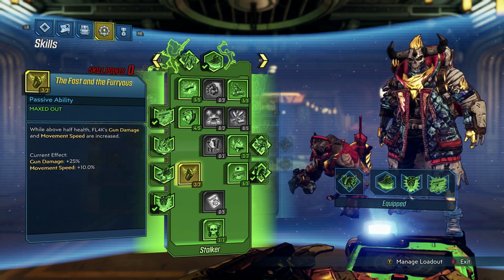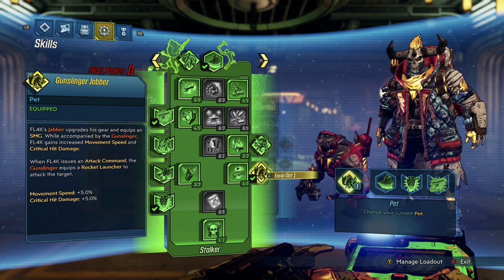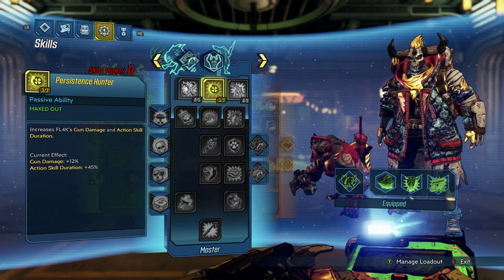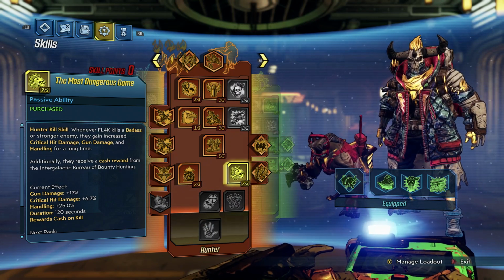NEW BEST FL4K CRIT BUILD | POST BUFF LEAVE NO TRACE BOSS SHOWCASE | Borderlands 3 Fl4k Build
Best Leave No Trace Fl4k Crit Build TVHM Mayhem 3 Boss Showcase video. This Video shows you how the build performs against different bosses. The Gear Used in this Build Includes: Nuclear Vicious Lyuda, Hostile Crossroad, The Transformer Shield, HeadHunting Cosmic Stalker Class Mod.
Thank you to all my New Subscribers and everyone supporting the channel, It means a lot :)

NEW BEST FL4K CRIT BUILD! LEAVE NO TRACE BUFF | 2ND UPDATE | Best Beastmaster Build Borderlands 3

NEW BEST FL4K CRIT BUILD!, Post Patch Insane DPS TVHM [Best Beastmaster Build Guide] Borderlands 3